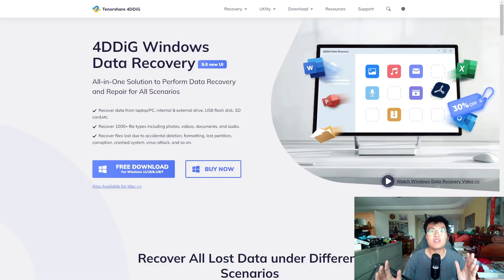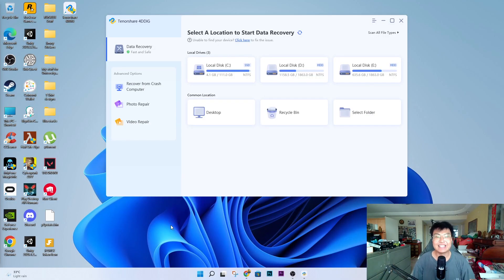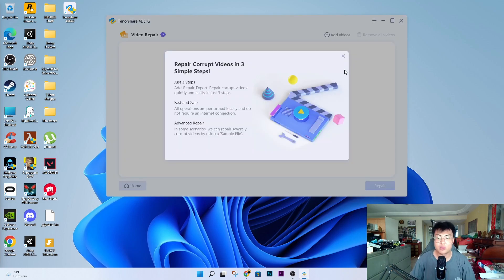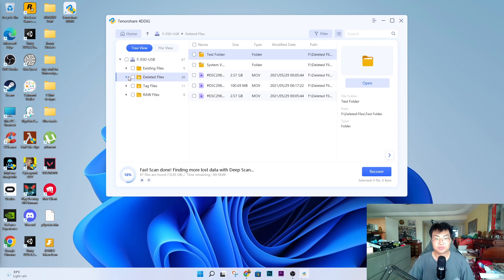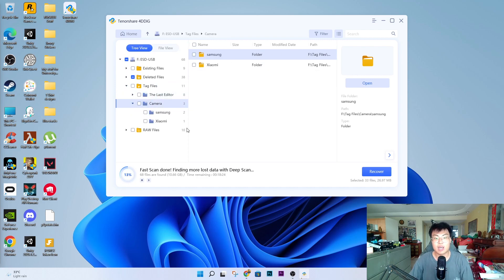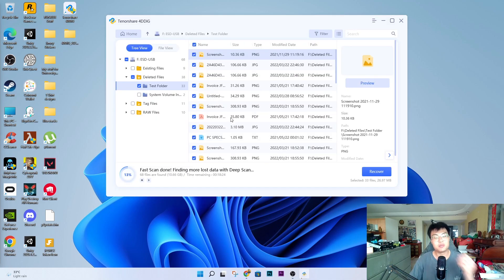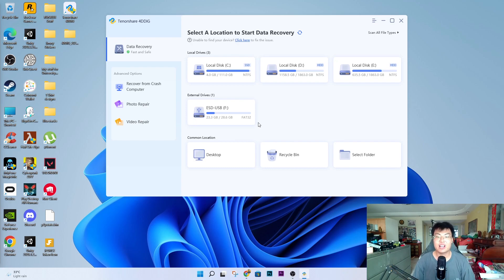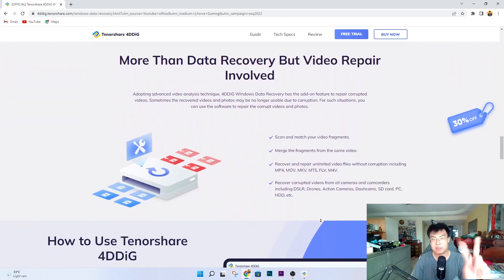How to recover deleted files with the best data recovery software 2022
The best data recovery tool ever to retrieve 1000+ data types from Windows, Mac, and removable devices(USB/SD cards, external hard drives, etc.) Support various loss scenarios like deletion, formatting, corruption, and RAW with a higher success rate.
Tenorshare 4DDiG has been upgraded to version 9.0, and more features are waiting for you to explore!